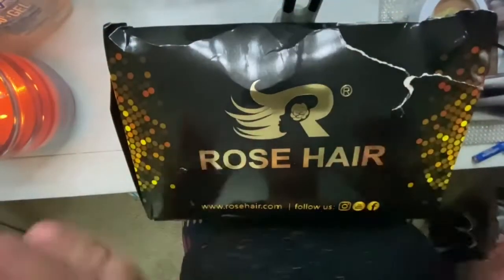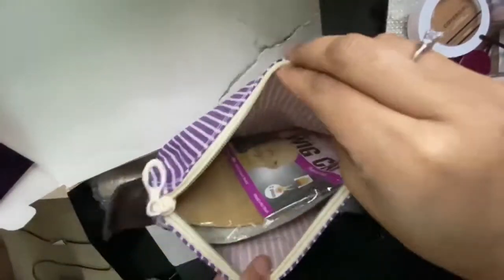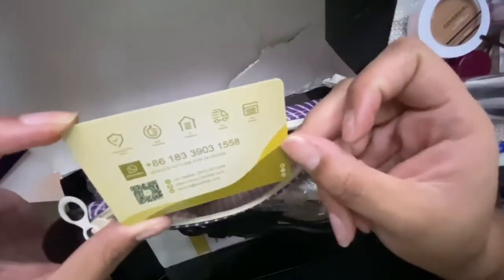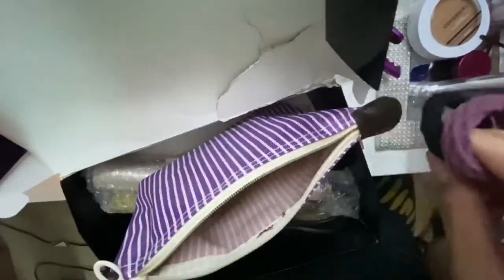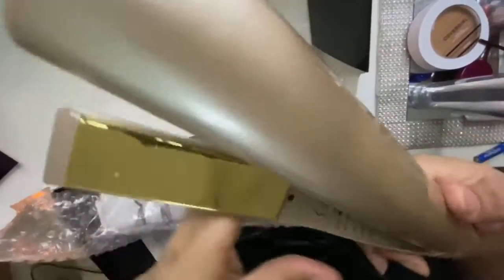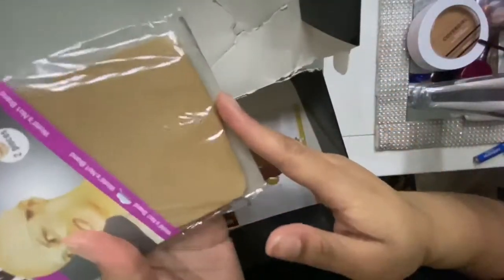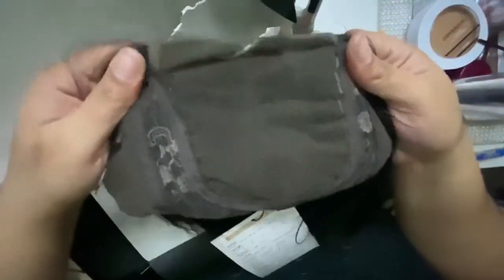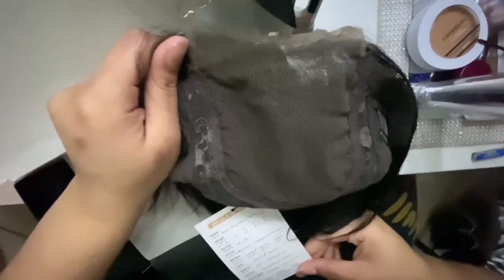Slayed This Unit From RoseHair For Only $39.99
╠ ╳╳╳╳╳╳╳ ღ Rosehair ღ ╳╳╳╳╳╳╳ ╣

Let’s connect: Follow me down below

If you are reading this comment a blue heart so I know that you a real one :)